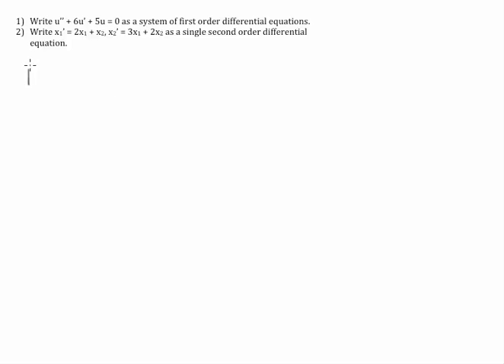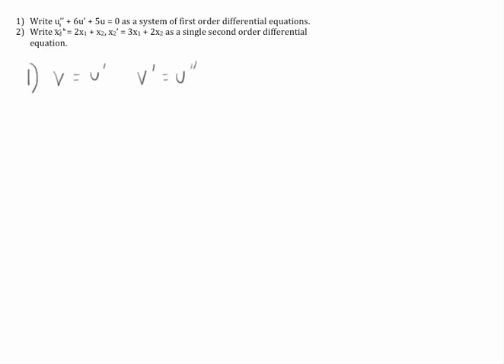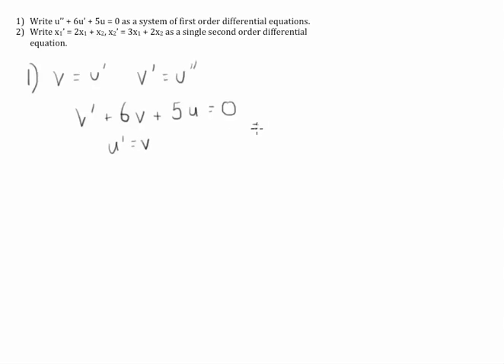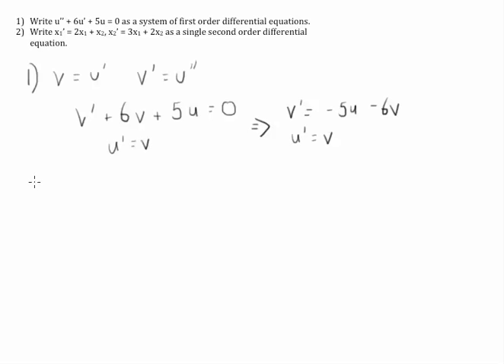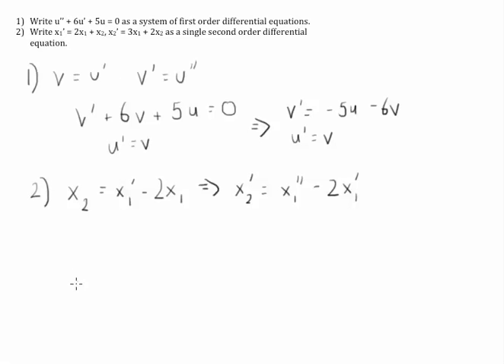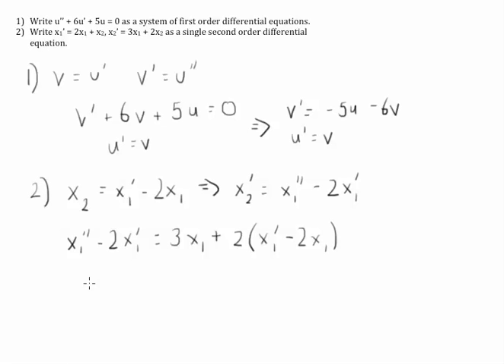Systems of differential equations